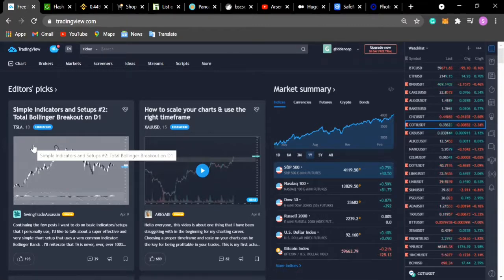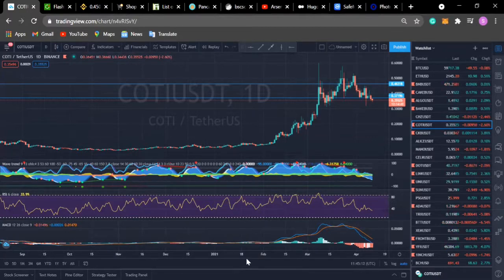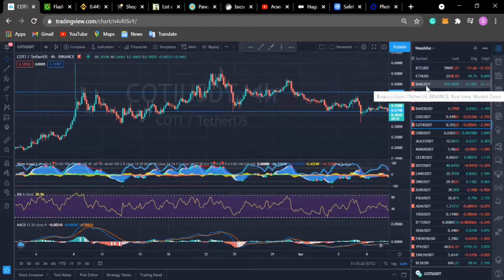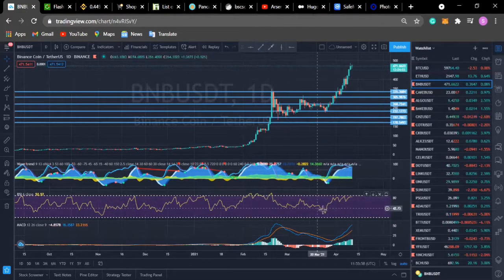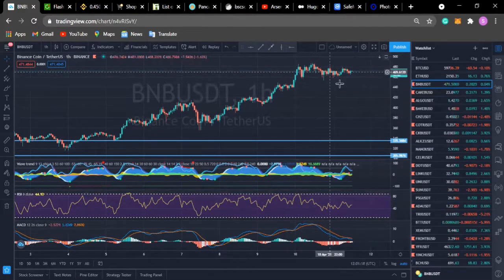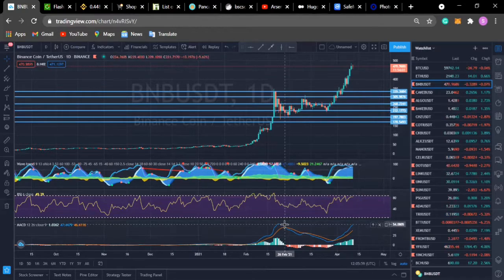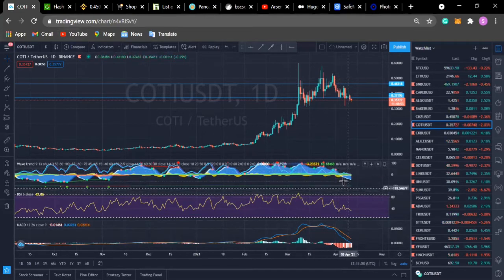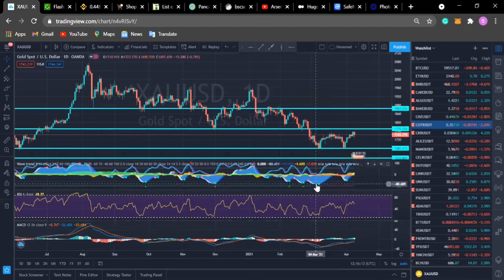HOW TO TRADE CRYPTO AND FOREX USING TRADINGVIEW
Trading Crypto and Forex like a Pro using this Strategy